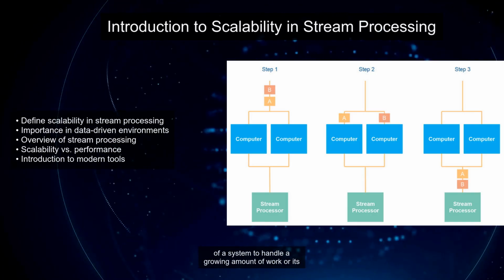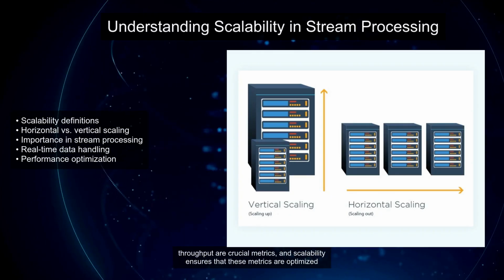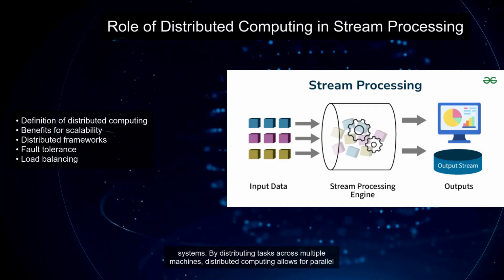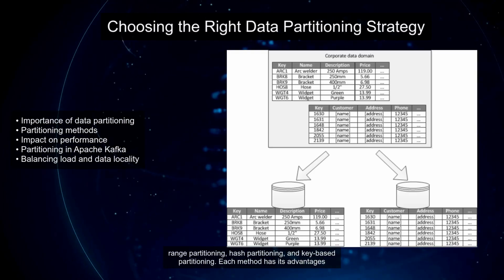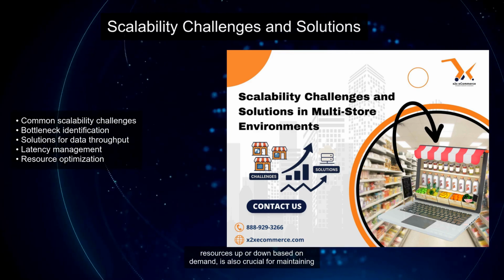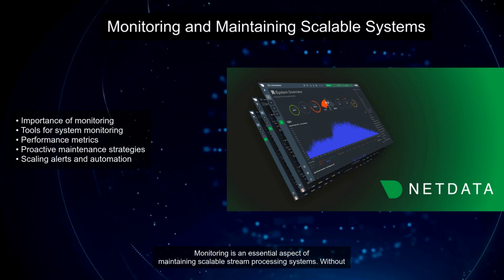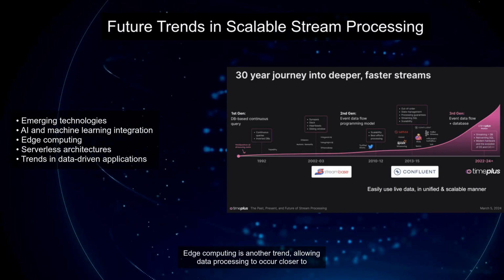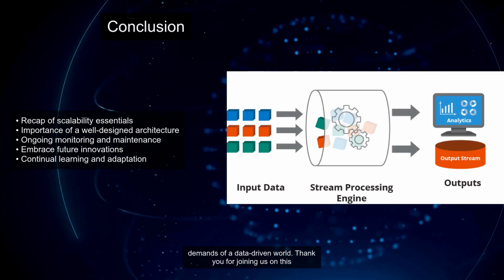Building Scalable Stream Processing Architectures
🤖 **Ever wondered how to build systems that can handle massive data streams without breaking a sweat?** ⚡ This video takes you on a journey into the world of **Scalable Stream Processing Architectures**, unraveling the secrets behind designing robust systems that thrive under pressure! 🚀

Discover how to masterfully balance scalability and performance, all while leveraging cutting-edge tools and technologies. 📈

- ✨ **Introduction to Scalability in Stream Processing**: Understand the essentials of scalability and its significance in our data-driven era.
- ⚡ **Understanding Scalability**: Delve into horizontal vs. vertical scaling and real-time data handling.
- 🚀 **Key Components of a Scalable Architecture**: Explore core architecture, data ingestion, and processing frameworks.
- 🎯 **Role of Distributed Computing**: Discover the benefits of distributed frameworks and fault tolerance.
- 🔥 **Choosing the Right Data Partitioning Strategy**: Learn about partitioning methods and their impact on performance.
- 🛠️ **Scalability Challenges and Solutions**: Identify bottlenecks and optimize for data throughput.
- 📌 **Case Study: Scaling Apache Kafka and Apache Flink**: Real-world applications and integration techniques.
- 🧠 **Monitoring and Maintaining Scalable Systems**: Tools for system monitoring and proactive maintenance.
- 🌟 **Future Trends in Scalable Stream Processing**: The impact of AI, machine learning, and serverless architectures.

This video is perfect for **AI enth

   Engineering